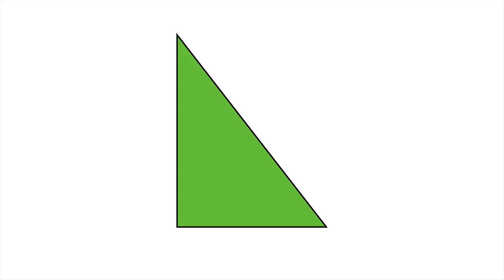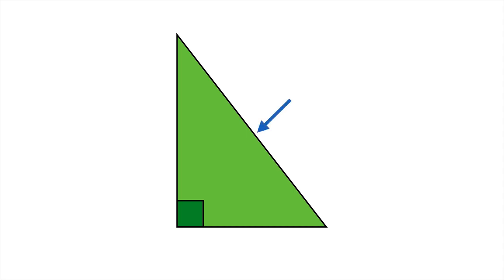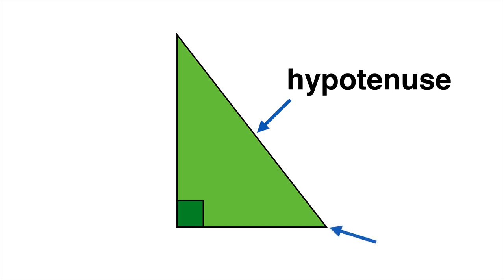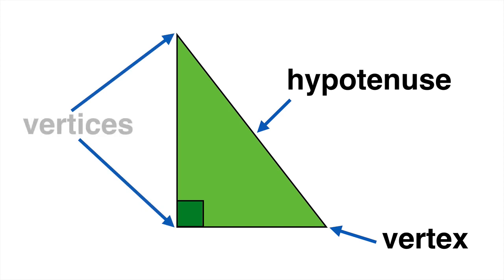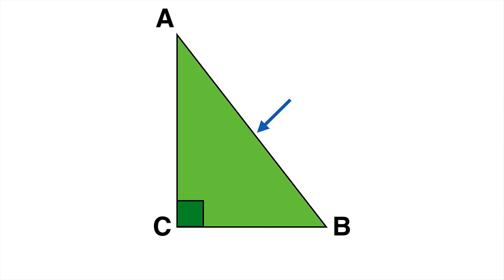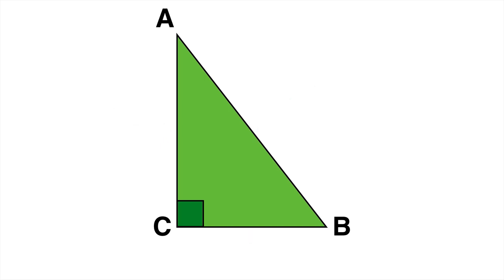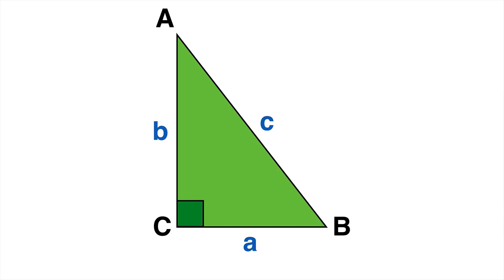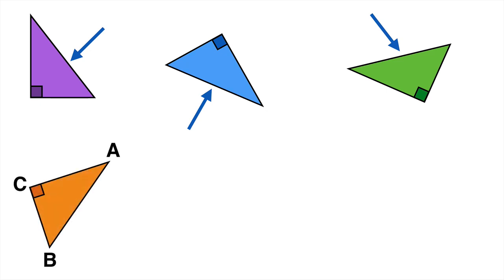How to name sides in a right angled triangle - Pythagoras' Theorem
for resources and online courses. Support the channel via Patreon In this video I show you how to name sides in a right angled triangle so that you feel more confident using Pythagoras Theorem on exam style questions.